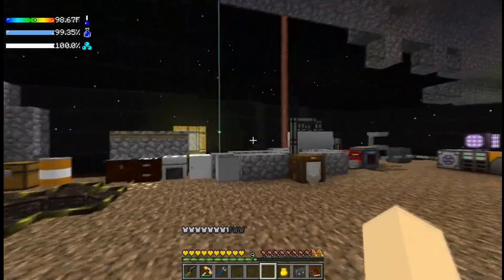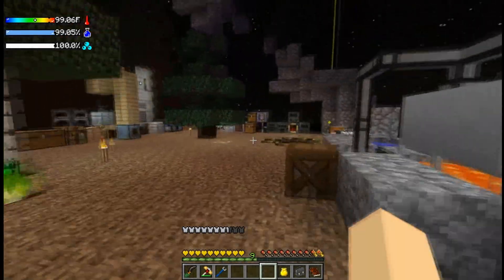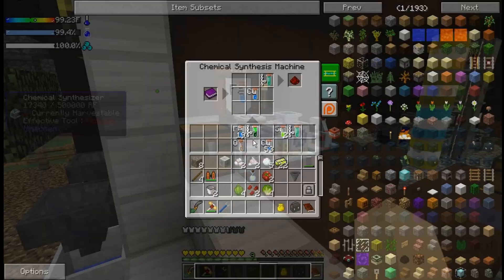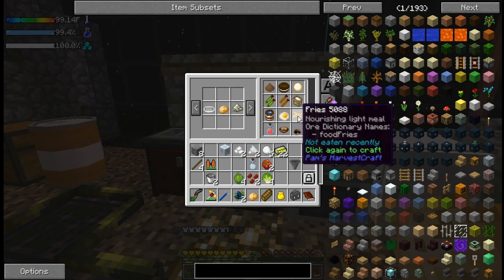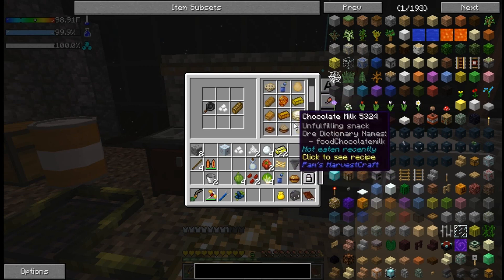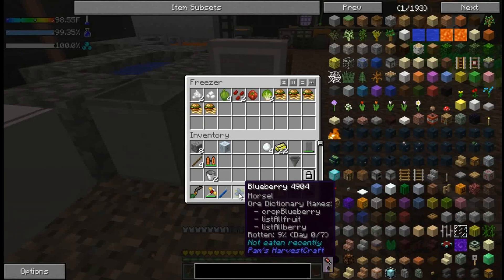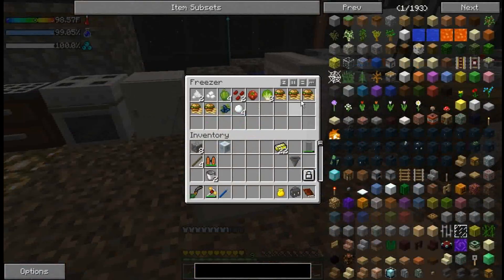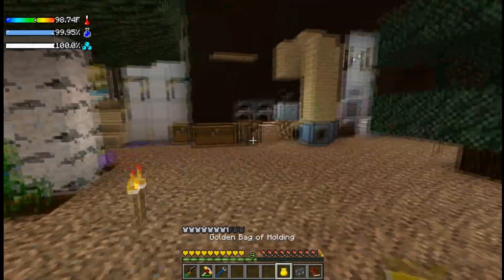Modded Minecraft Lat's Play - The Aftermath Part 44 Cumpleating Quest Lines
Deep in the heart of space. One man must survive on his own on an abandon mining outpost. Who knows  if he will survive, or die to any number of horrors that await him in The Aftermath.